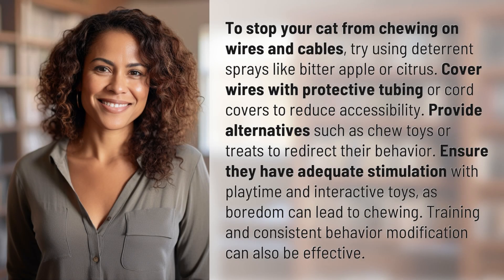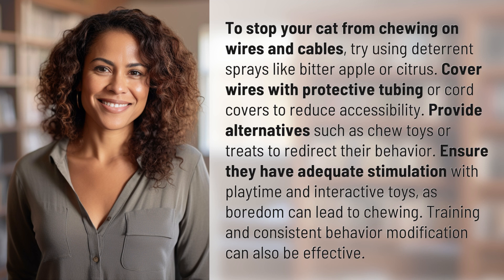How to stop your cat from chewing on wires and cables?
5 Tips to Prevent Your Cat from Chewing Wires 👉 Prevent Cat Chewing 👉 Discover effective methods to stop your cat from chewing on wires and cables. Learn how to use deterrent sprays, protective tubing, and provide alternative chew toys to redirect their behavior. Ensure your cat has enough stimulation to prevent boredom-induced chewing habits.

Laura S. Harris (2024, June 26.) How to stop your cat from chewing on wires and cables?
    🌐 AskAbout.video